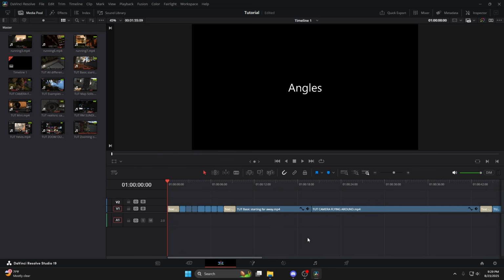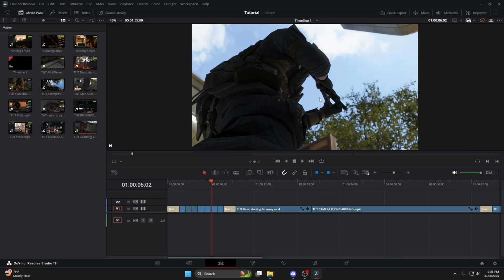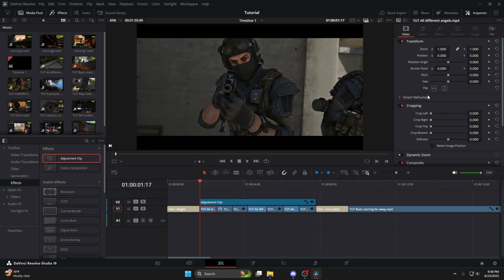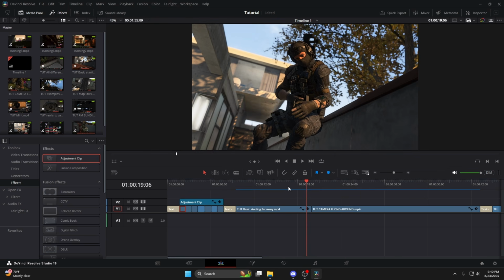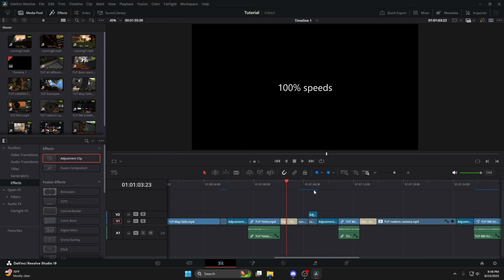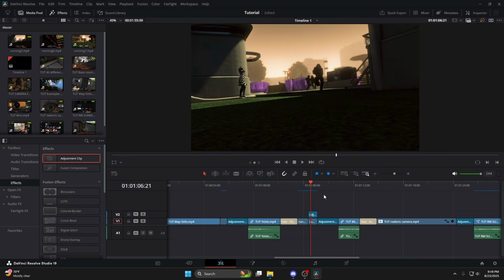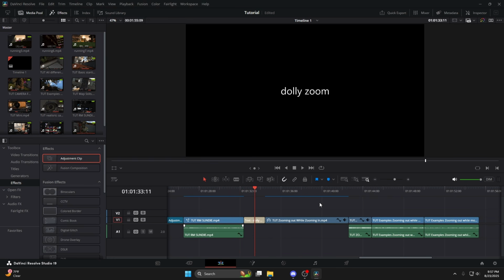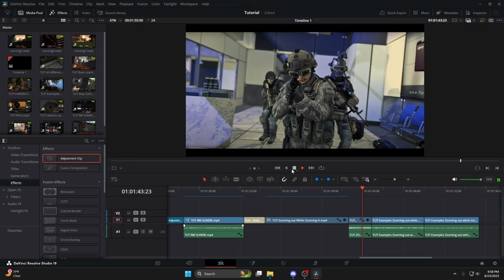Cinematic Diversity Basics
Call of duty editing